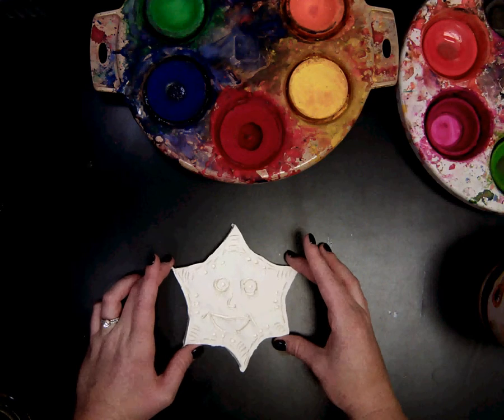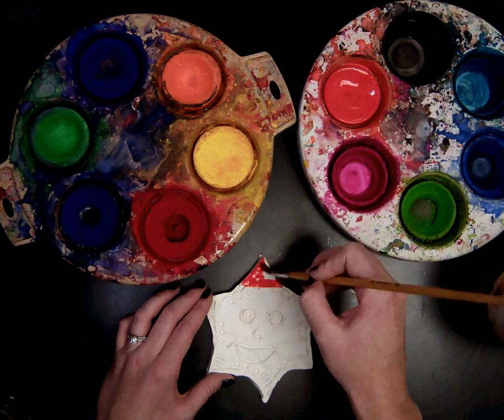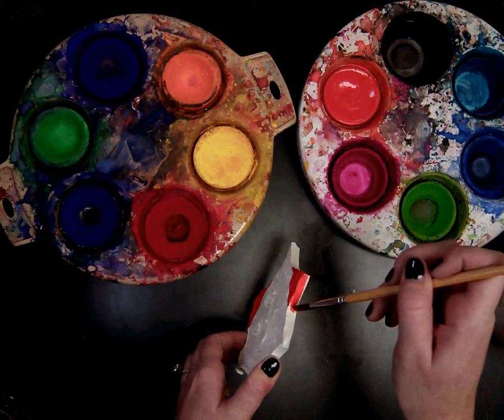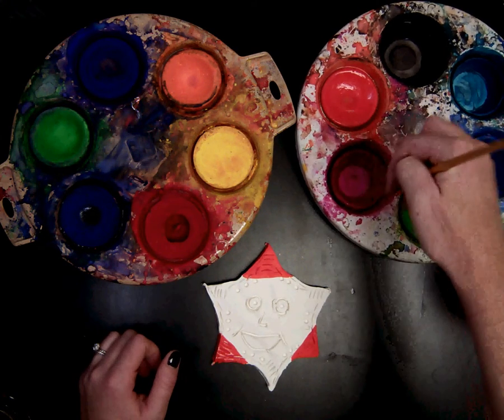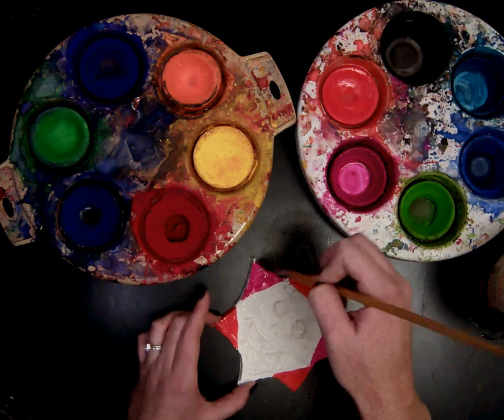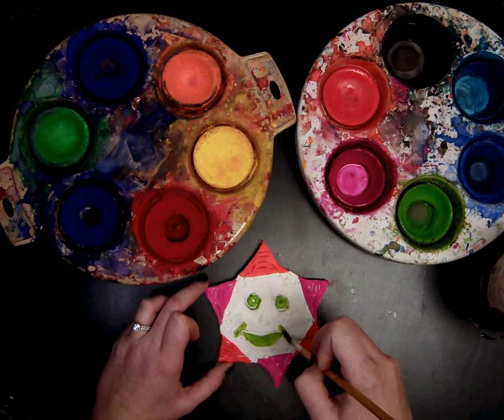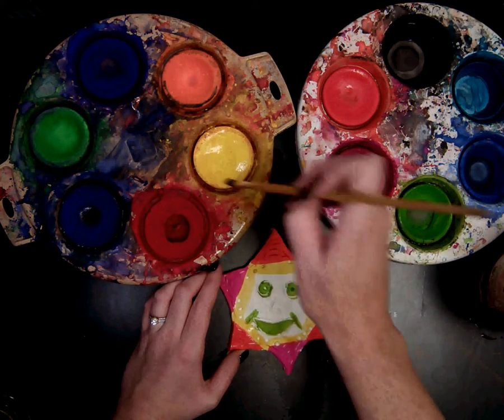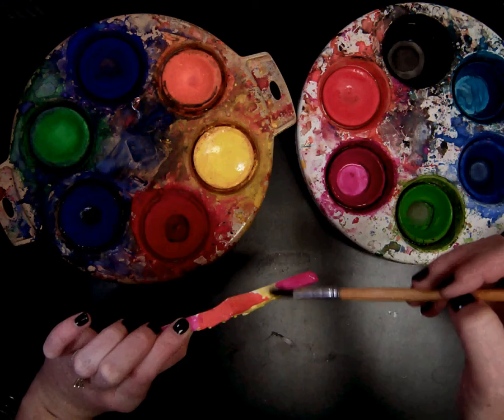Painting Aztec Sun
In this video I will demonstrate how to finish the clay sun with tempera cake paints.